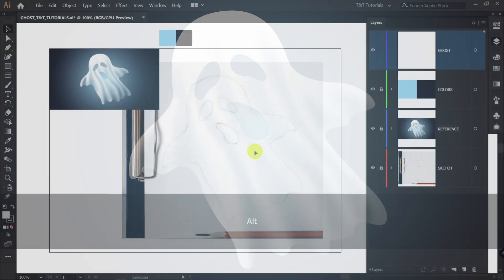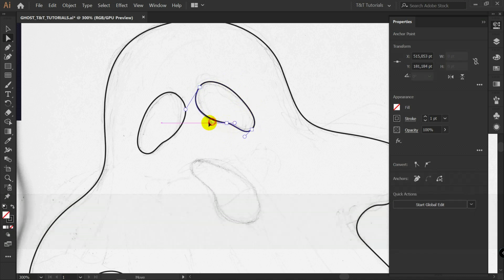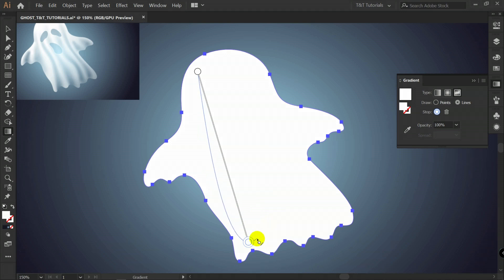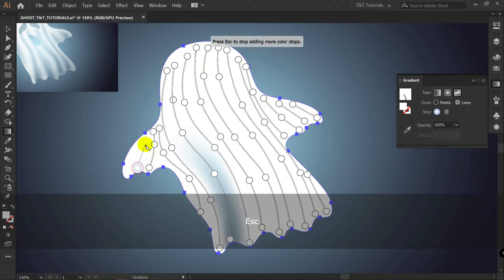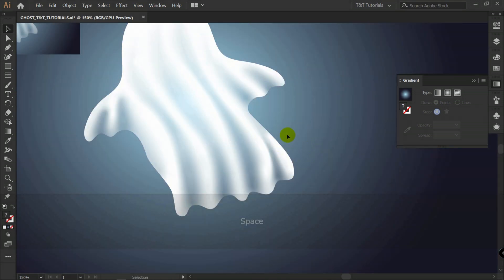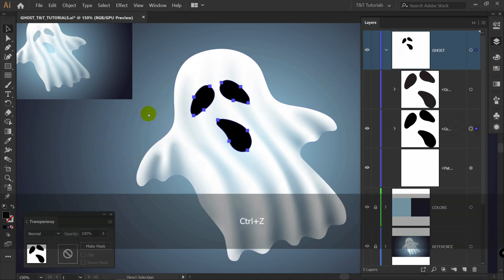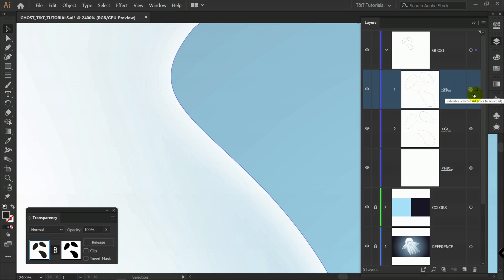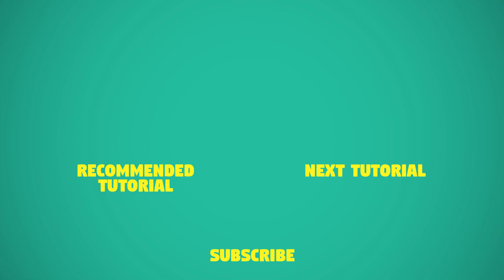Halloween Spooky Ghost | Illustrator CC Tutorial (Freeform Gradient)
In today's step by step Adobe Illustrator CC tutorial you'll learn how to create Halloween spooky ghost. First you will learn how to redraw illustration from sketch using pen tool and then will see how to use freeform gradient and opacity mask to create half transparent Halloween ghost. This Illustrator tutorial is for beginners and advanced.
I hope today's Adobe Illustrator CC tutorial will really help you out.
↓ VIDEO GUIDE ↓
0:00 Intro
0:28 redraw illustration from sketch using pen tool
2:06 create background with radial gradient
2:56 how to use freeform gradient
7:48 how to use opacity mask
9:40 add white glowing to eyes and mouth using outer glow effect
11:58 make ghost half transparent using opacity mask and linear gradient